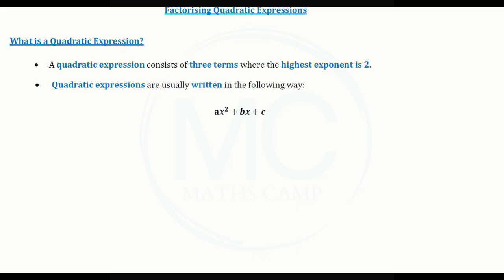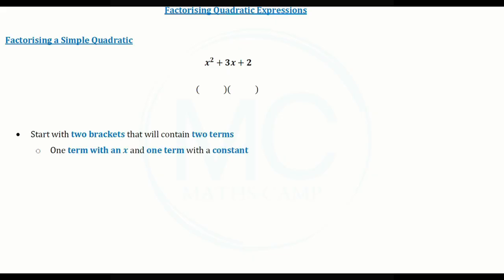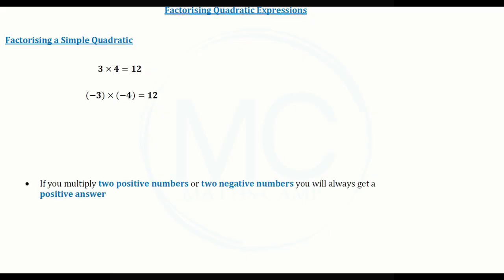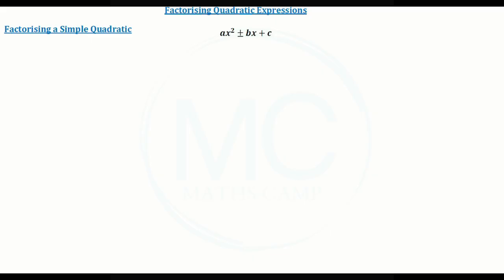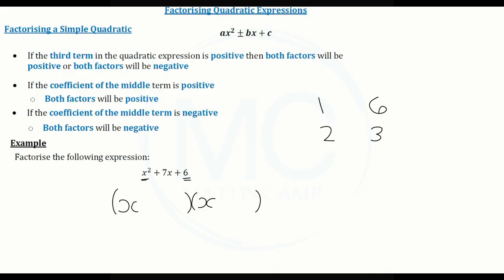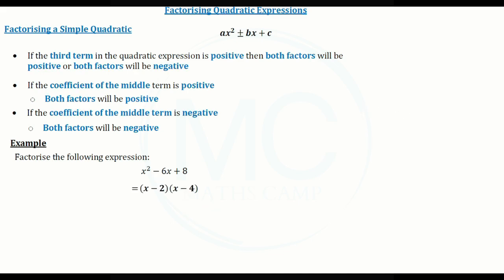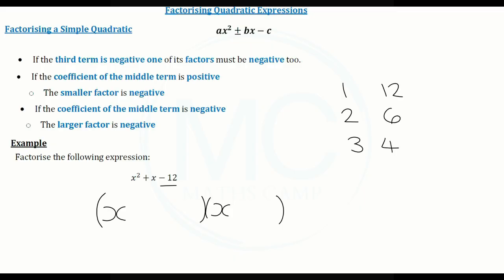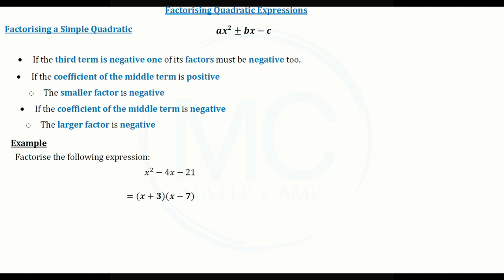Factorising Simple Quadratics ALGEBRA Grade 10